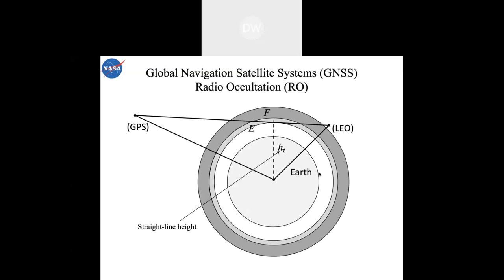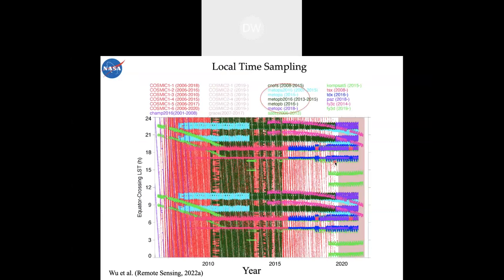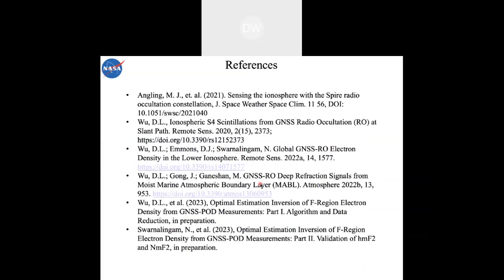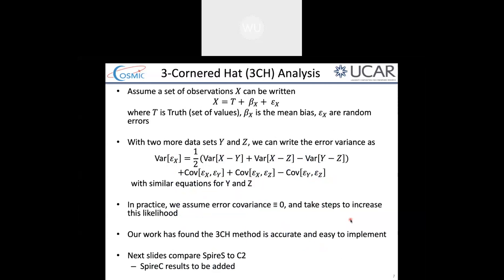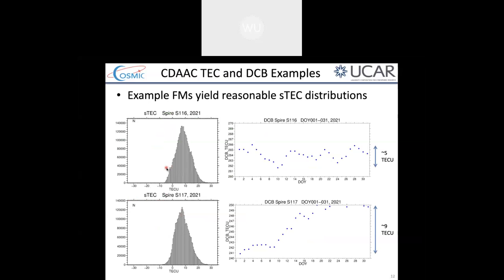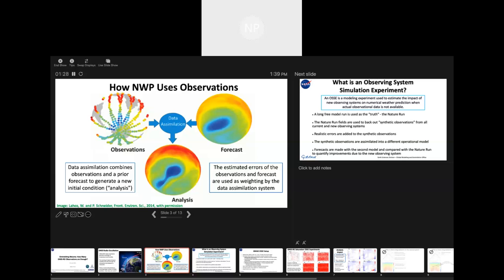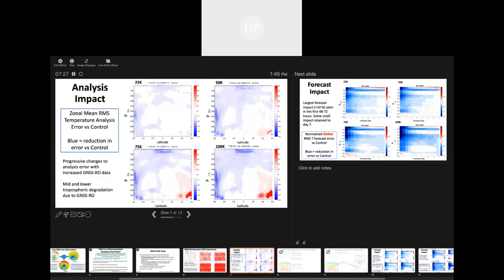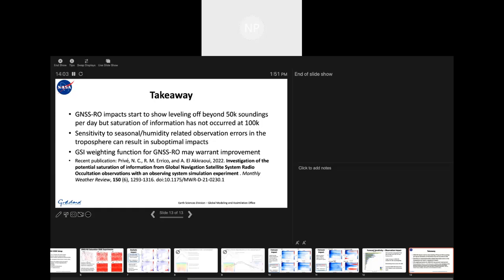Lunch and Learn: Global Navigation Satellite System Radio Occultation, Subject Matter Experts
*This Lunch and Learn webinar held on July 25, 2022, provides presentations by Global Navigation Satellite System (GNSS) Radio Occultation (RO) subject matter experts (SMEs) from the NASA Commercial Smallsat Data Acquisition (CSDA) Program on their findings with regard to the quality of several data products purchased by the program.

Speakers and Topics:

*A Fresh View of Global Atmosphere and Ionosphere from the Combined GNSS-RO Constellations, Speaker: Dong Wu, NASA Goddard Space Flight Center (GSFC) Climate and Radiation Laboratory

*Evaluation of Spire GNSS Radio Occultation Neutral Atmosphere and Ionosphere Products
 Speaker: Jan-Peter Weiss, University Corporation for Atmospheric Research

*Diminishing Returns: How many GNSS-RO Observations are ‘enough’?
Speaker: Nikki Prive, NASA GSFC Global Modeling and Assimilation Office

To view these presentations and others made by the CSDA program